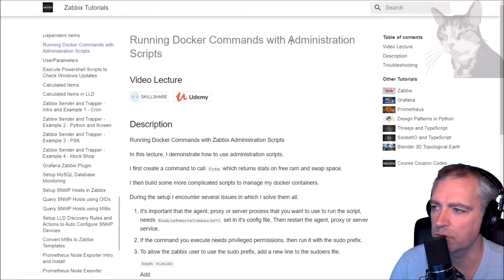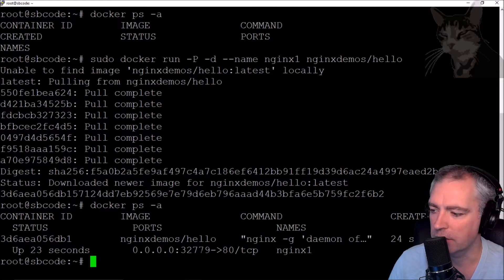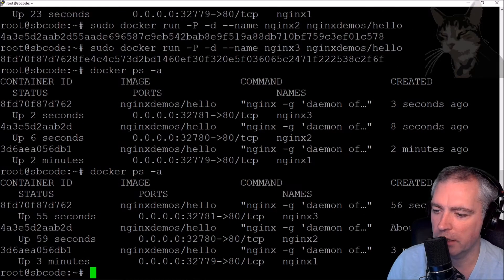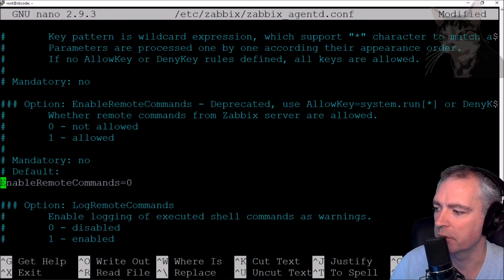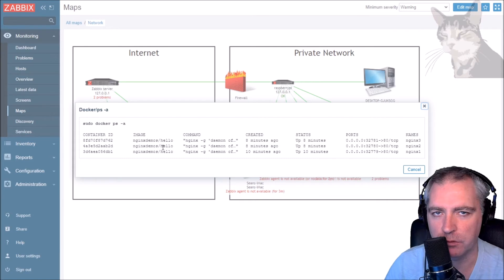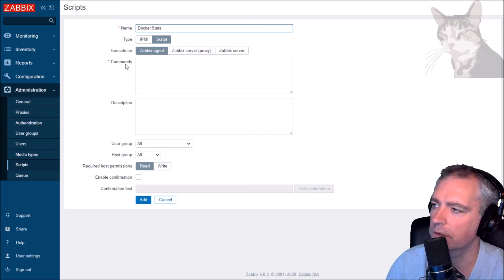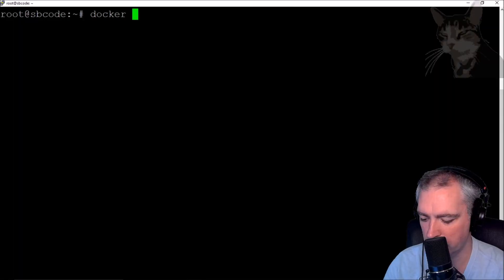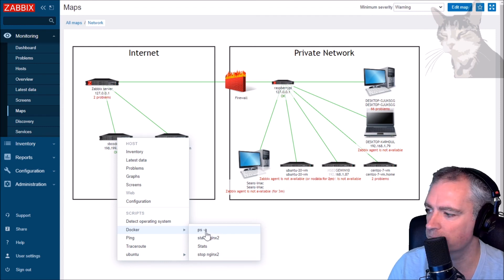Zabbix : Running Docker Commands with Administration Scripts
Running Docker Commands with Zabbix Administration Scripts

In this video, I demonstrate how to use administration scripts to manage docker containers.

During the setup I encounter several issues in which I solve them all.